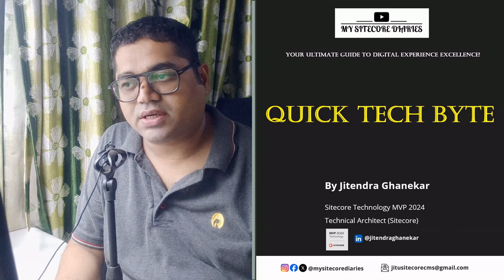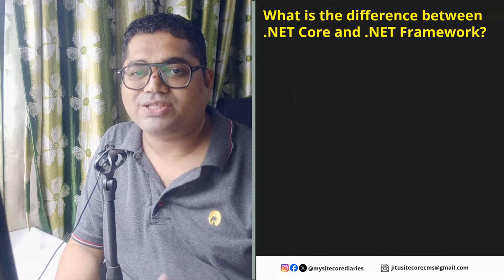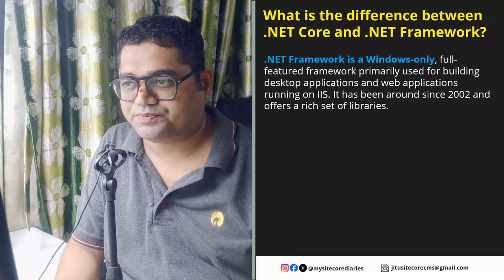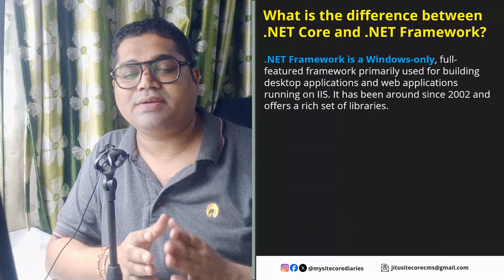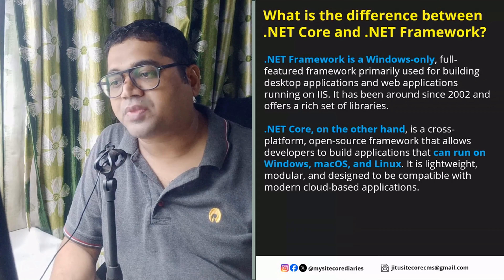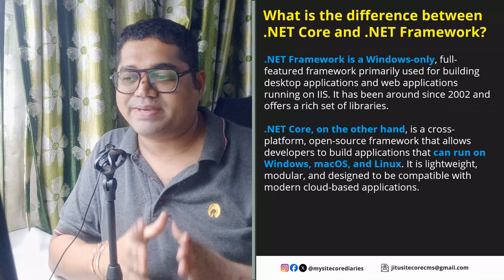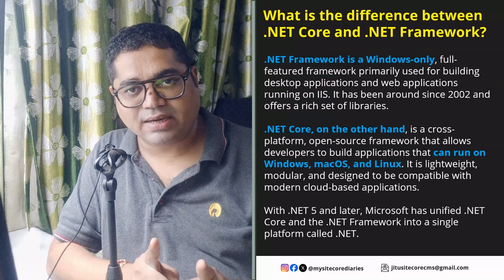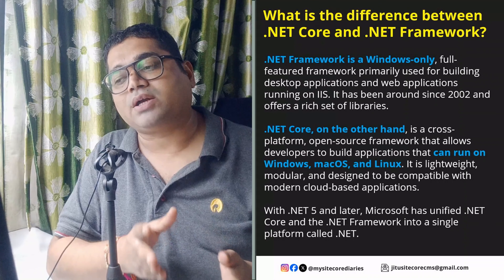What is the difference between .NET Core and .NET Framework | Interview Question | QTB 04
What is the difference between .NET Core and .NET Framework? | Interview Question Answered | QTB 04

Welcome to another episode of our Friday technical Q&A series! In this video, we dive into a common interview question: "What is the difference between .NET Core and .NET Framework?"

What is the difference between .NET Core and .NET Framework?
Is .NET Core replace .NET Framework?

Whether you're preparing for a job interview or looking to deepen your understanding of .NET, this video provides clear and concise explanations to help you grasp these important concepts.

👍 Like this video if it helped you!
💬 Comment your questions and suggestions!